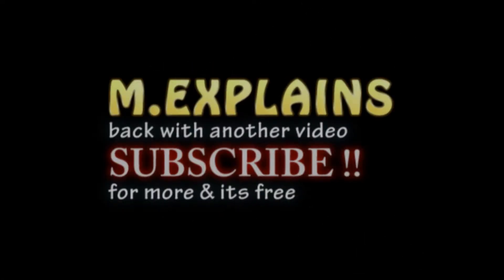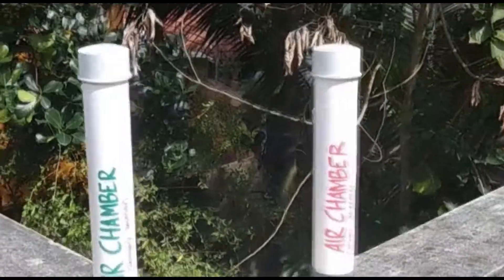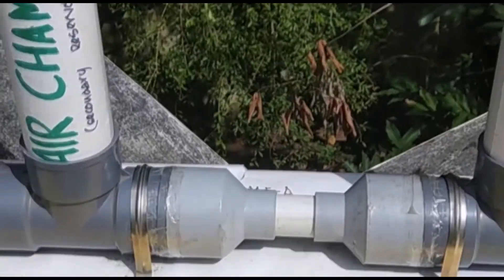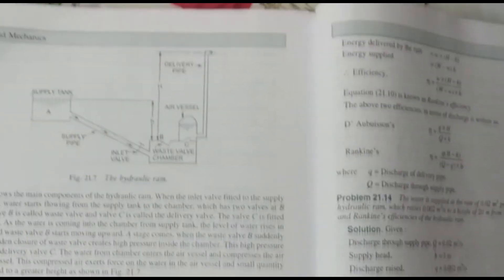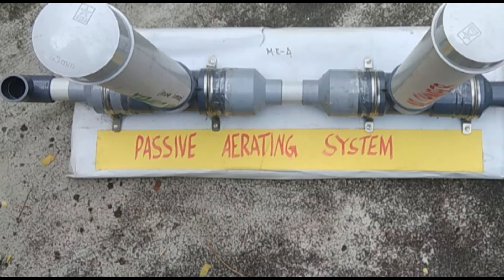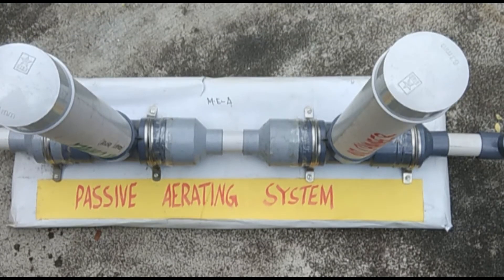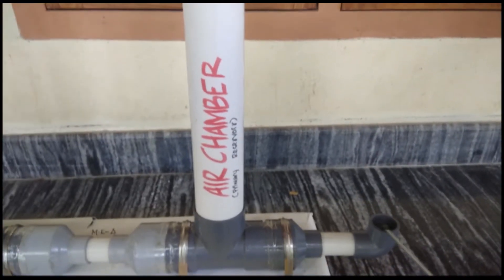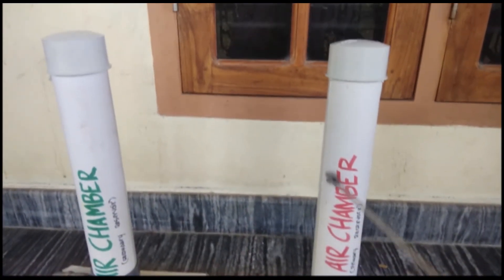Design Project: Mechanical Engineering, Fluid Mechanics Project; Sustainable Passive Aerating System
This a Mechanical Engineering Design Project done for Dr. APJ ABDUL KALAM (KERALA) Technological University. This is a very simple project with large variety of applications. It is totally off the grid, environmentally friendly and sustainable. the rugged and durable construction offers it to be used in any environment and in any condition.